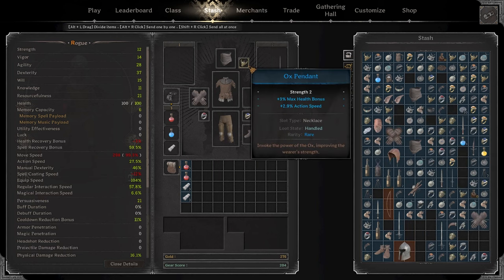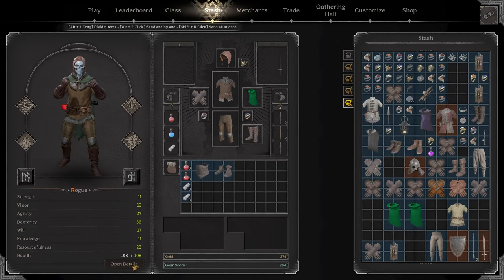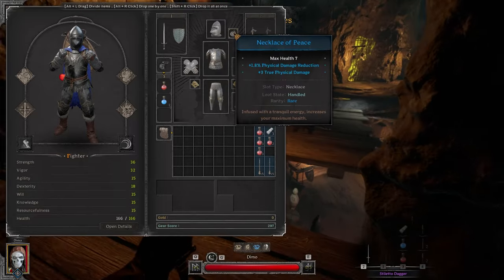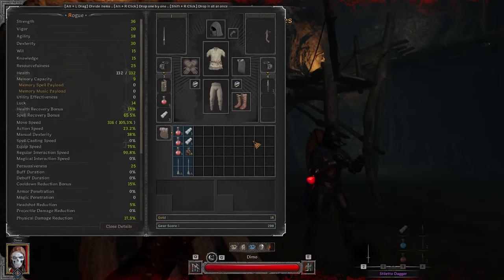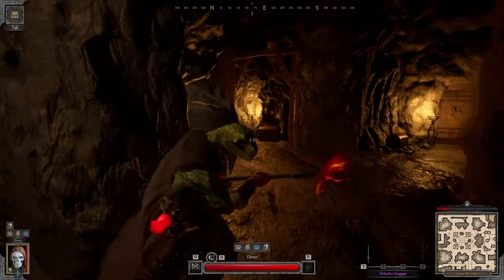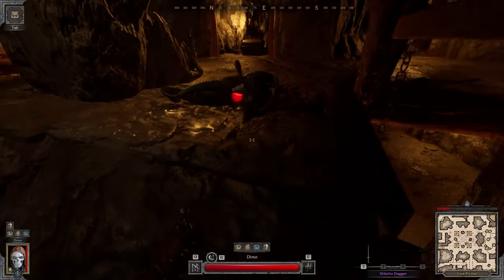The Most Broken Class is Back | Budget Rogue Build | Dark and Darker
Hey everybody, It's Dimo. Today we gonna play on The Most Broken Class in Dark and Darker! You may have guessed it, it's rogue!

if you enjoy this wideo check out my previous wideo where I was getting completely stomped on "

0:00 Intro, I got Bullied in Discord
2:40 Start of The Game
4:00 Giga Bis Barb Encounter
7:17 Drip Gravy Rogue
10:00 Perfect Ambush
12:00 Evil Ranger
14:30 I Almost got F*d
16:00 Mr Geared Giga Wizard
19:00 Monster Warlock
20:00 Found the Monster